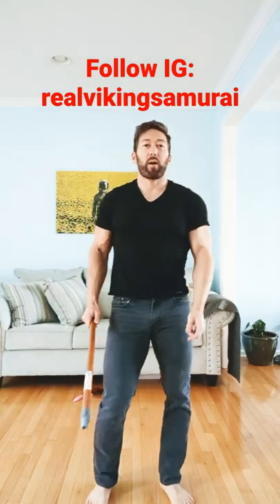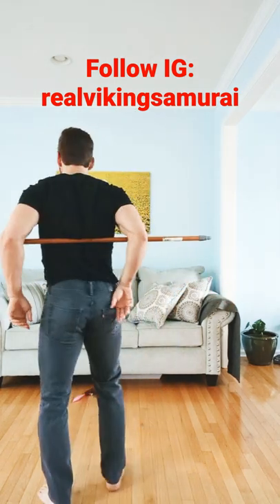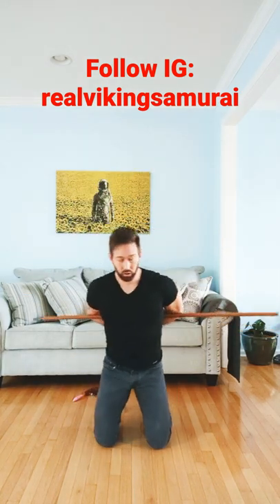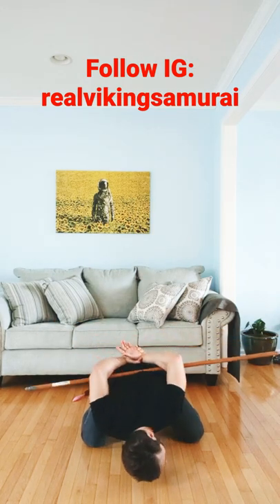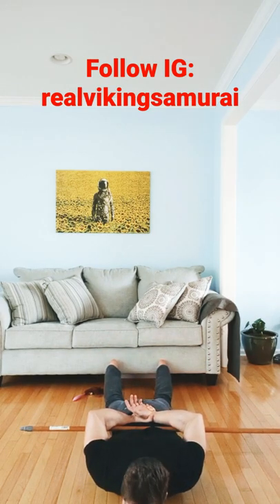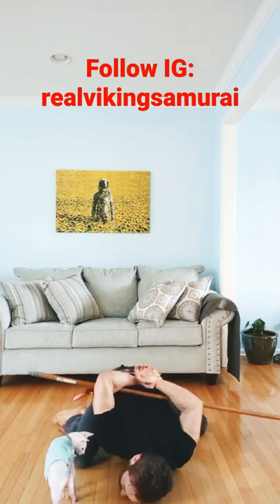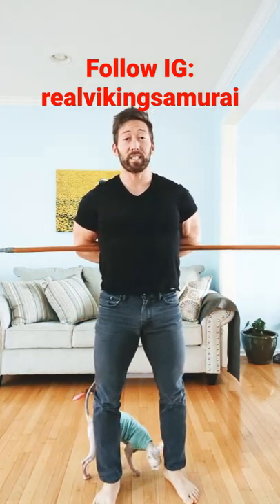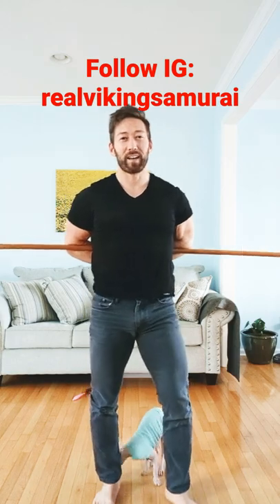Bald Cat helps me Win the Broomstick Challenge!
In this video, my bald Sphynx cat helps me Win the Broomstick challenge @athleanx